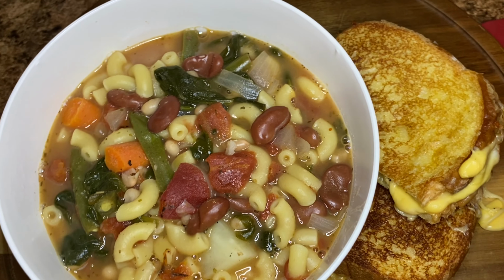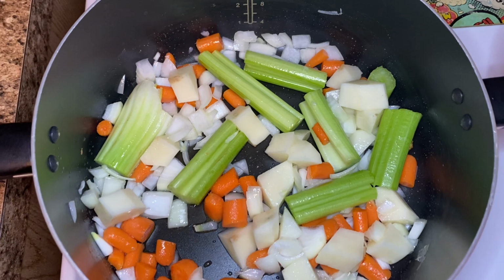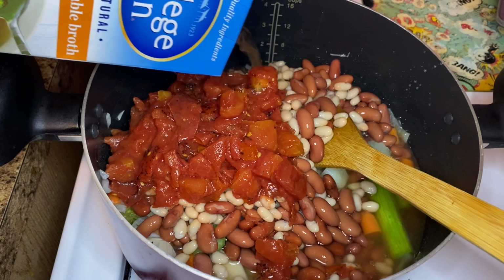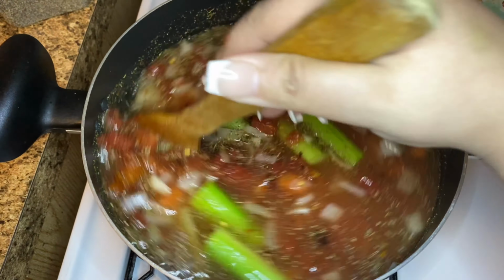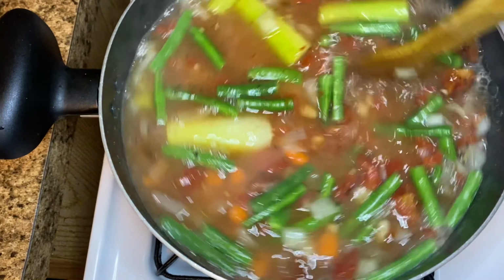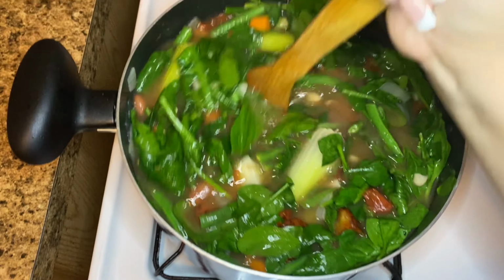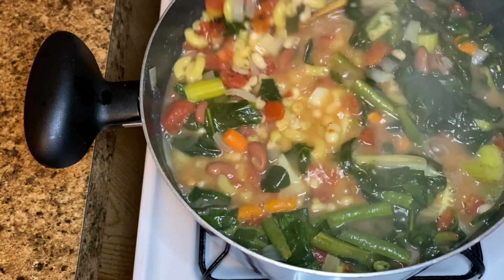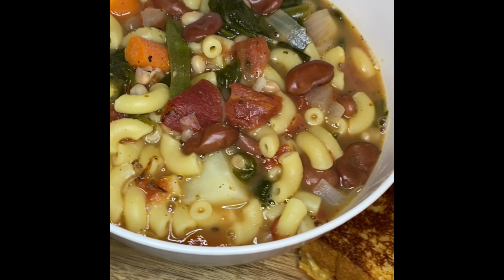Minestrone Soup Recipe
Ingredients:
1 Tablespoon Olive Oil
1 White or Yellow Onion, Diced
2 Stalks Celery
Baby Carrots Sliced (Or 1 Large Carrot)
*1 Medium Potato, Cubed
1 Can Kidney Beans
*1 Can of Navy Beans
1 Can Fire Roasted Crushed Tomatoes
6 Cups Vegetable Broth
1 Tbsp Dried Oregano, Onion Powder, Black Pepper
1 Tsp of Salt & Red Pepper Flakes
*Green Beans, Trimmed
4 Cups of Spinach (1 Bag)
1 Cup Elbow Noodles

* = Optional Ingredients